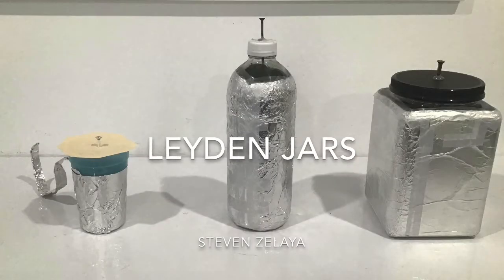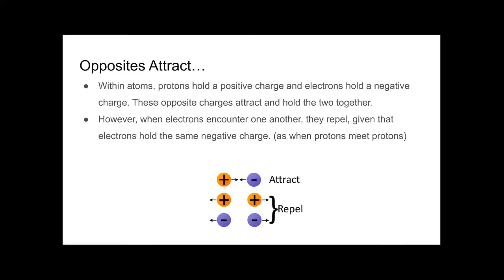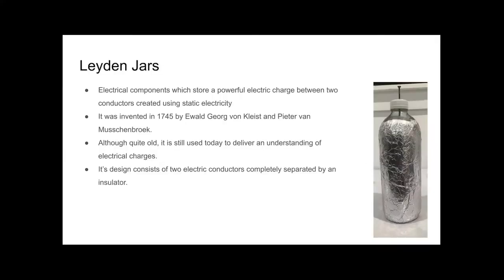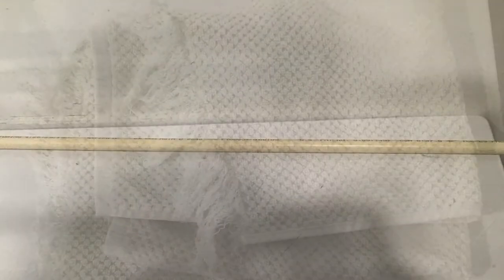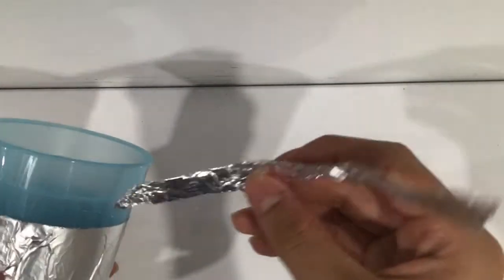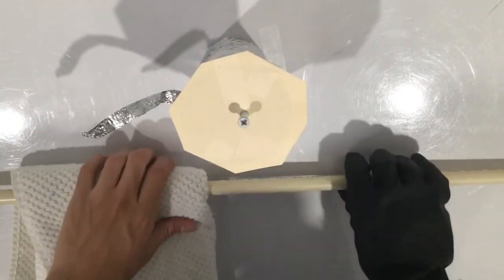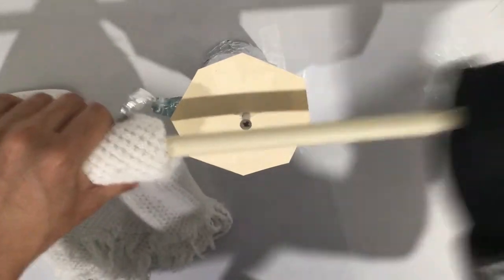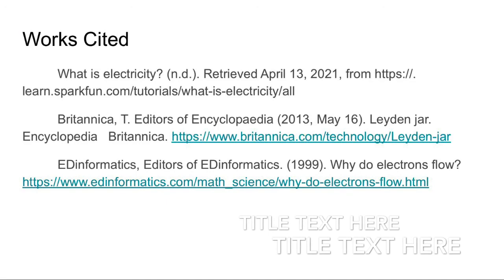Leyden Jar Experiment (Steven Zelaya)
This video presents the creation of a Leyden Jar and explains the science behind how it functions.